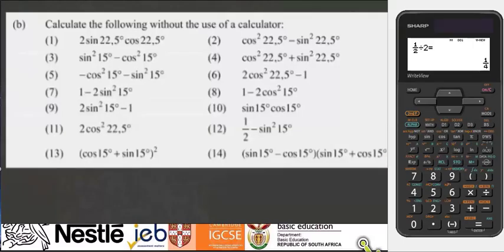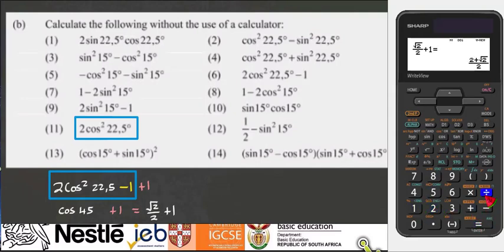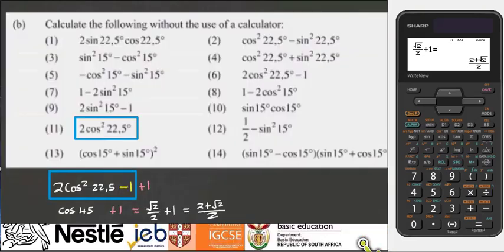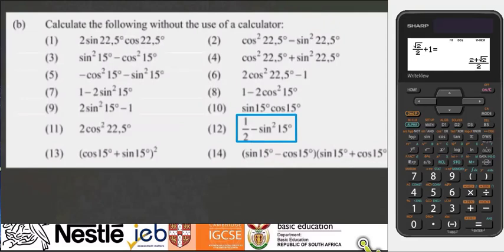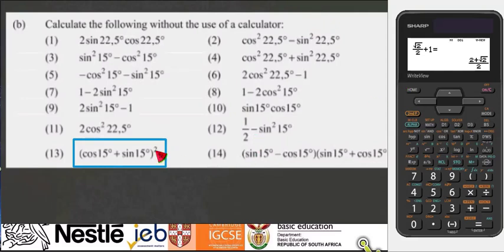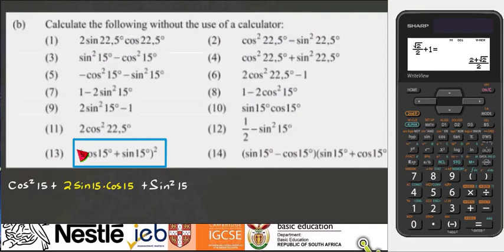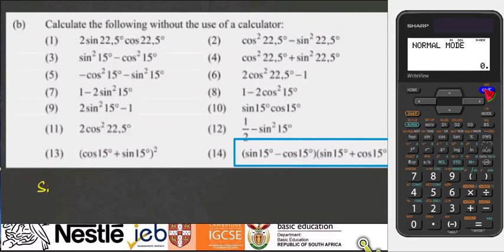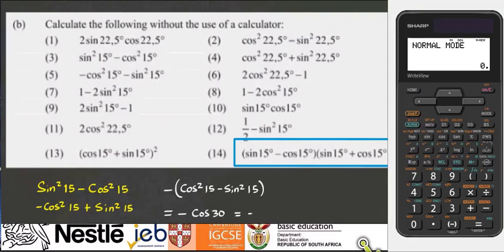DOUBLE ANGLES 6 OF 6